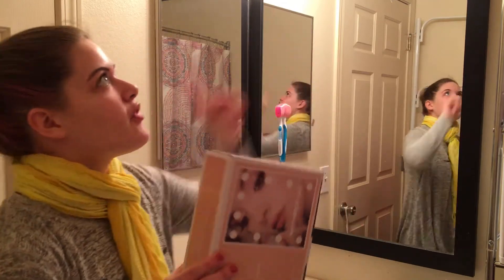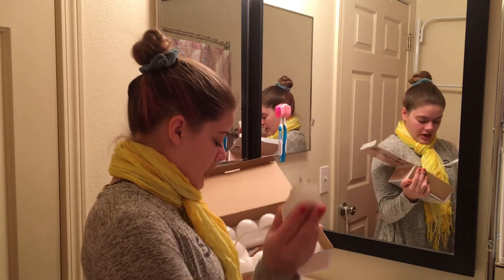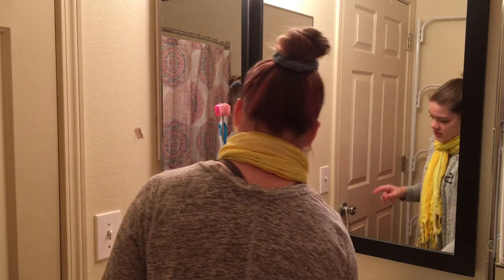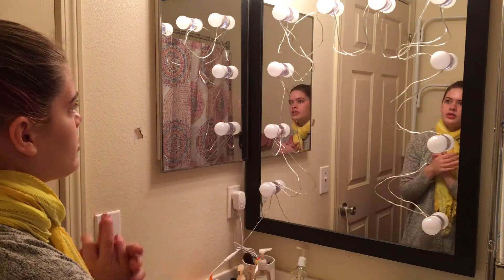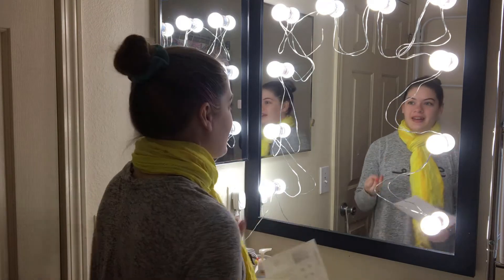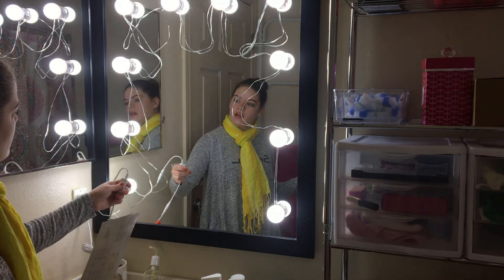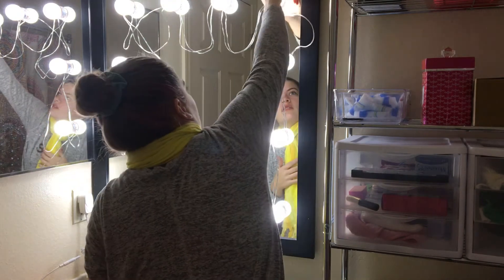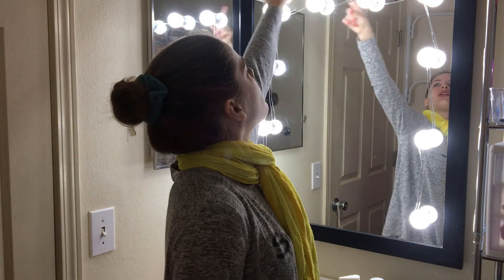Putting Up My New Mirror Lights!!!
I read all my comments and would love to hear what you have to say!